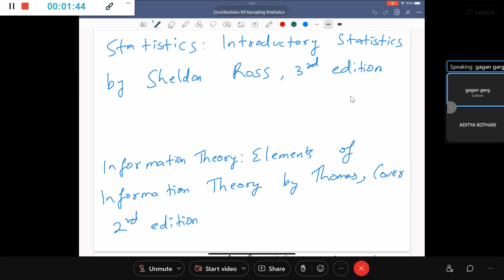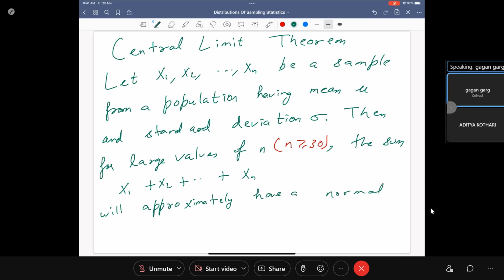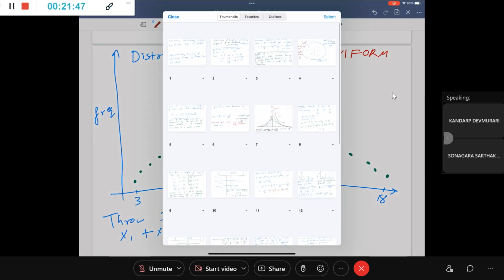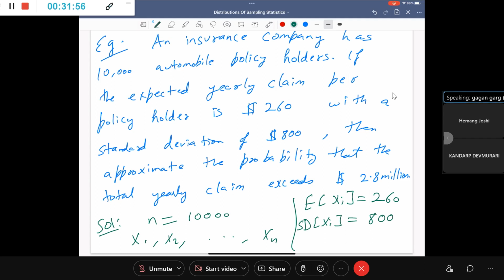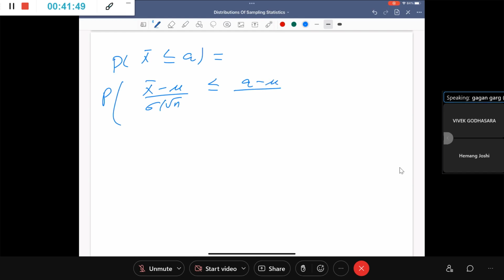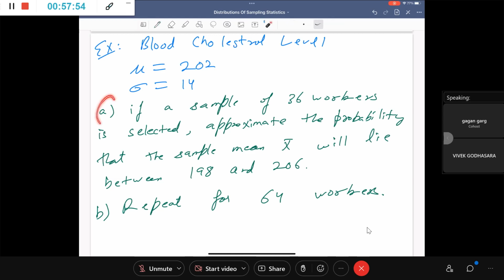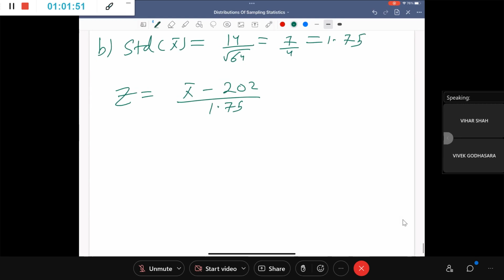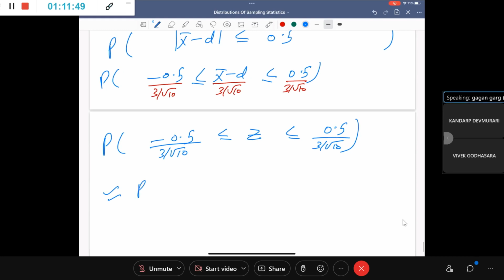SC222 Probability Statistics and Information Theory Lecture 16 25